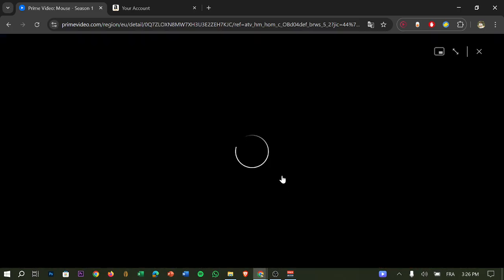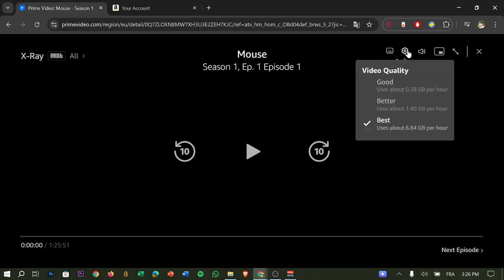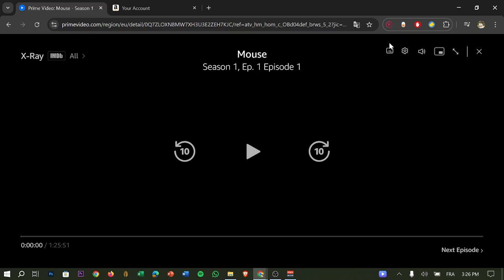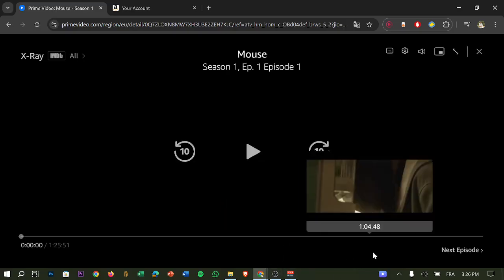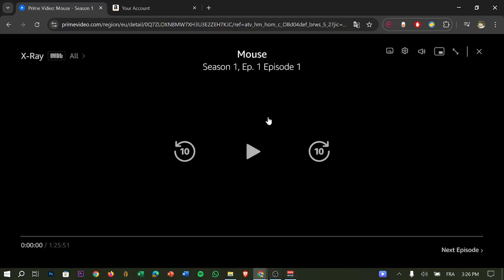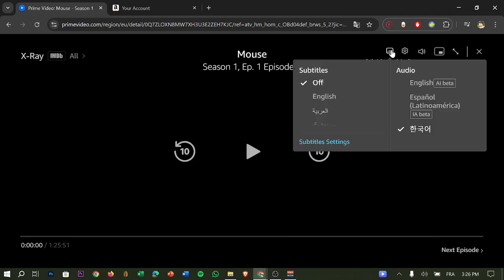How To Enable Audio Descriptions on Prime Video! Tutorial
Today we talk about audio description,prime video tutorial,amazon prime video tutorial,how to disable amazon prime hearing on screen,Enable Audio Descriptions on Prime Video